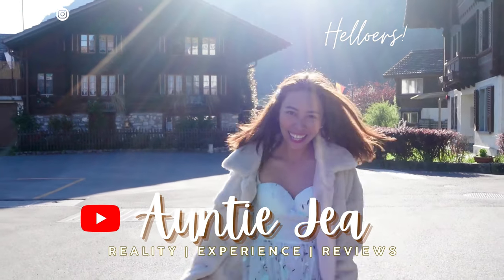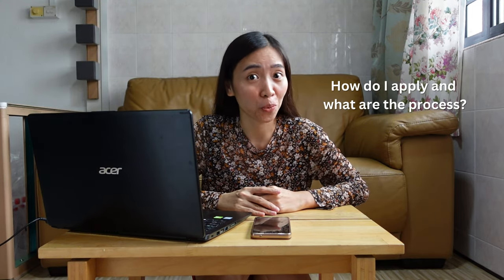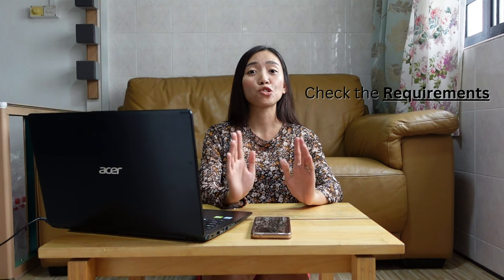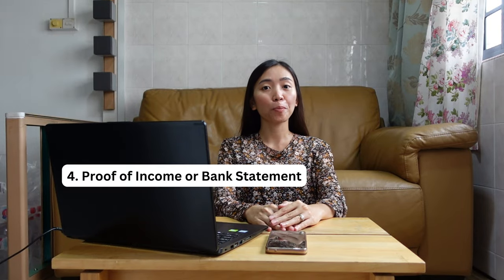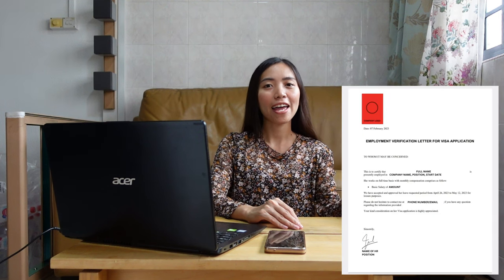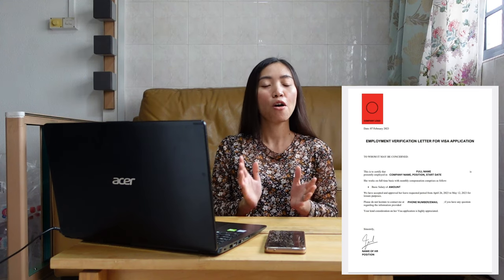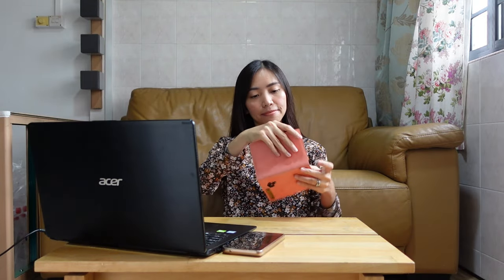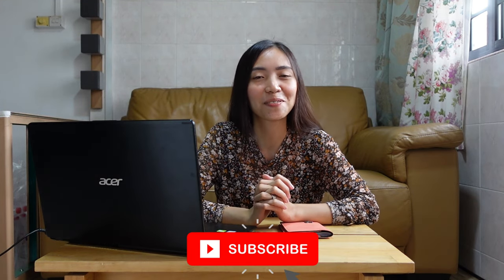Schengen Visa Application & Requirements | Auntie Jea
Helloers guys!

I have decided to share the steps on how I have applied a Schengen Visa to travel in Switzerland and Paris last Spring Season.

I have mostly based my content from VFS GLOBAL website which I have also followed during my application journey.

Here are the requirements I have included in my video for your reference.

Summary of Requirements:
1. Roundtrip Plane Ticket
2. Hotel Accommodation
3. Proof of Income/Bank Statement
4. Certificate of Employment
5. Travel Insurance
6. Tourist Visa Application Form
7. Passport ID Photo
8. Marriage Certificate (if married)

If I have missed something, or may have given an incorrect information please help to inform me by commenting down below.

Appreciate your time in watching and I hope you got something from here.

Byers!